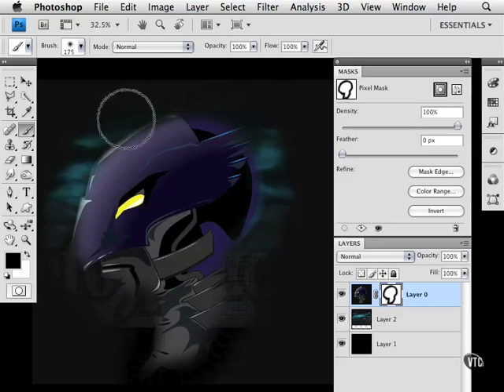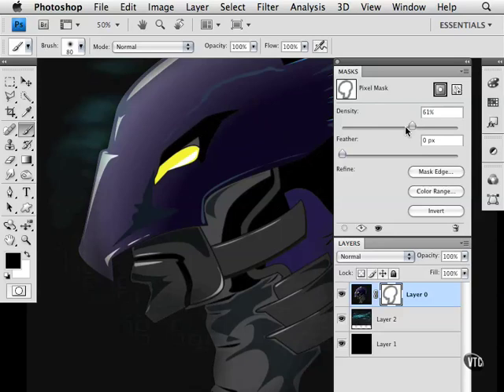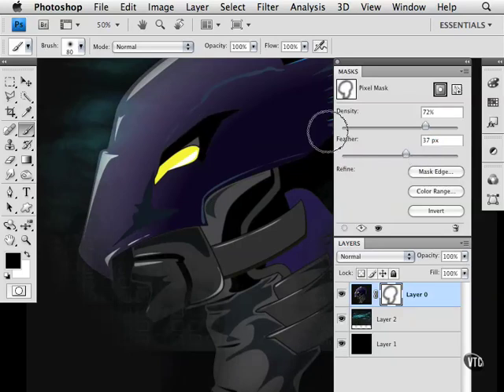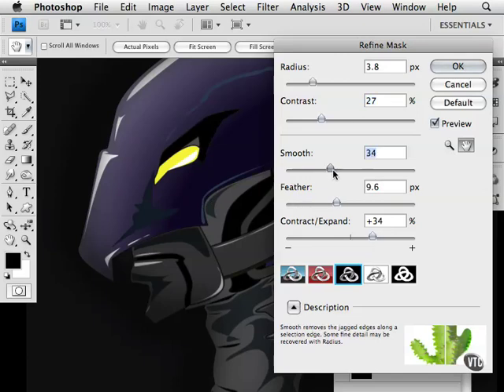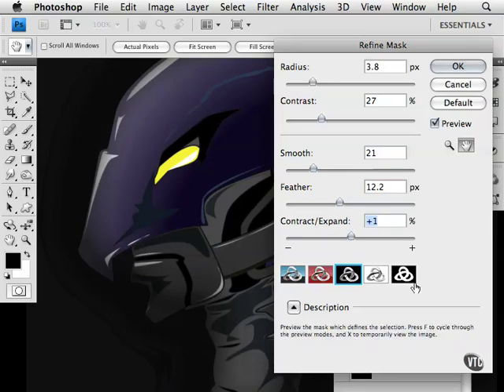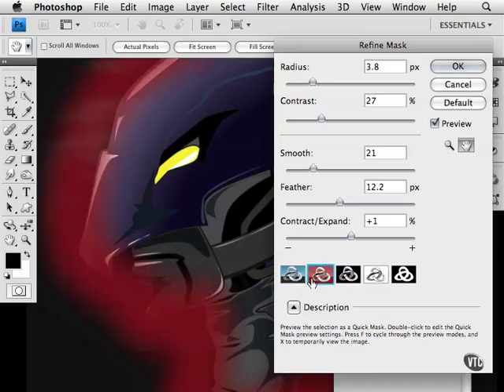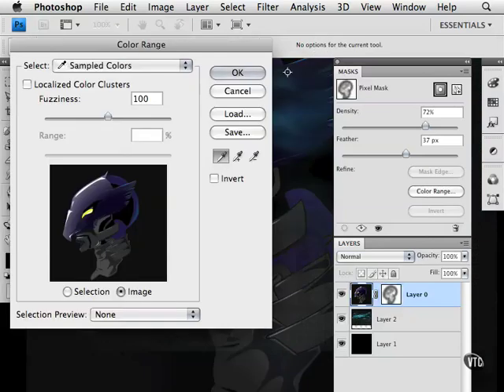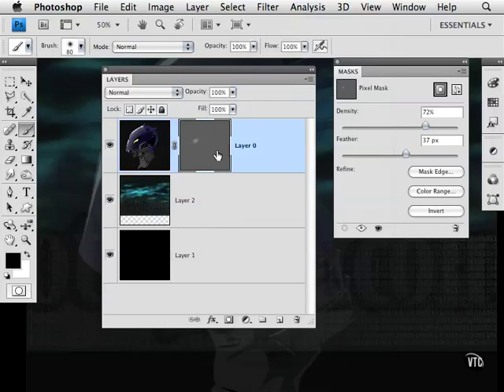Creating Refine Edge in Photoshop